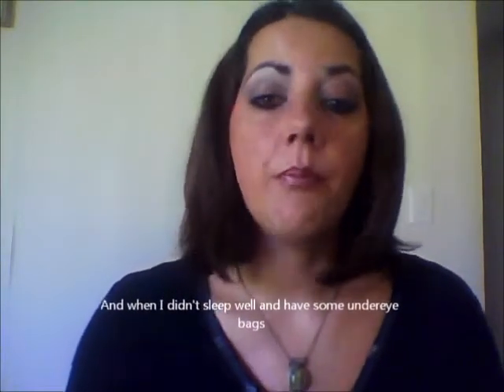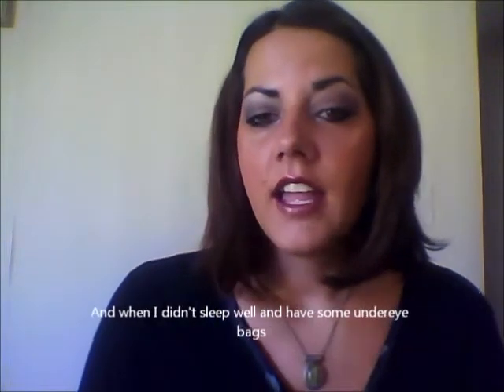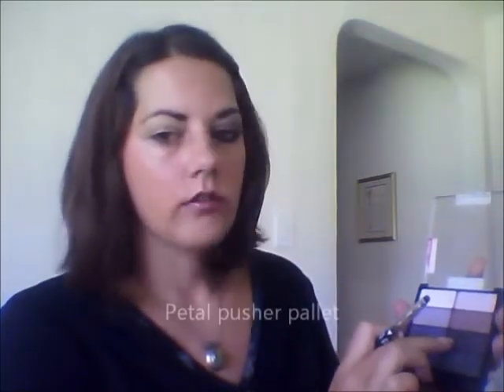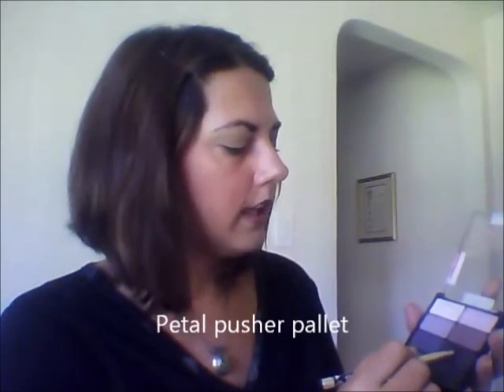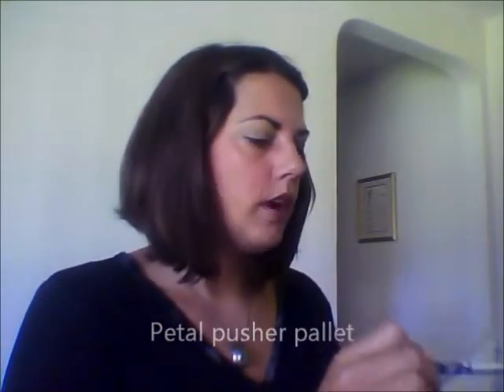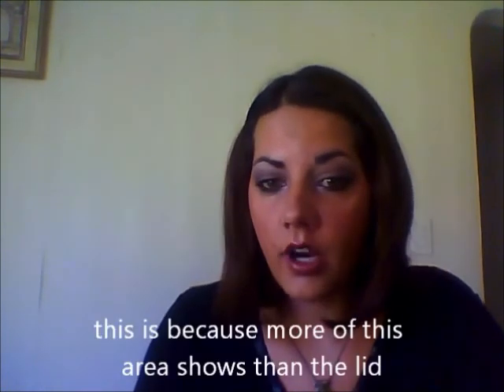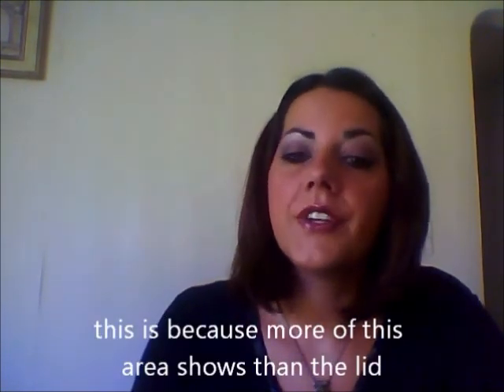Under eye intense.wmv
This look uses intensity on the under eye and soft beautiful color on the top. This helps the eyes pop, diminish the look of sag/bags and helps ladies who wear glasses pop threw the lens's with their eyes.

All products used or shown were purchased by me